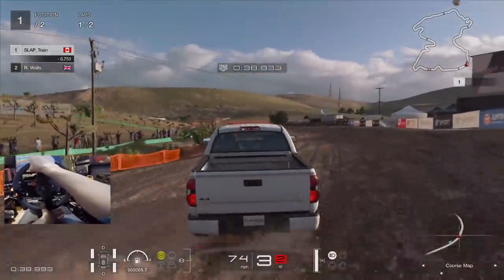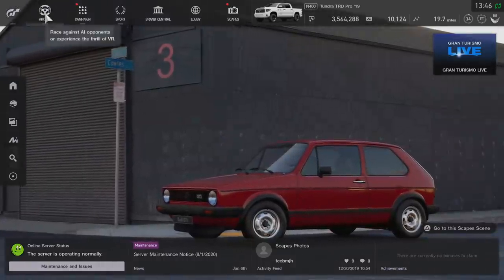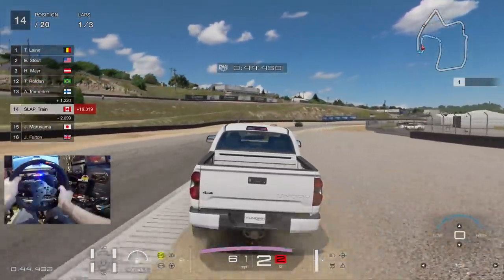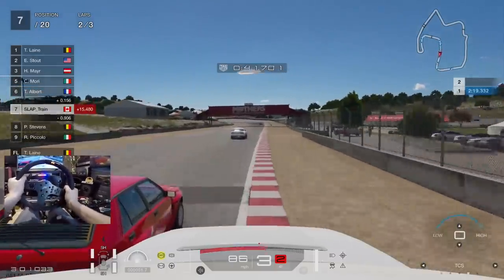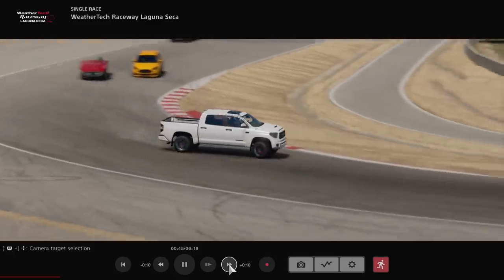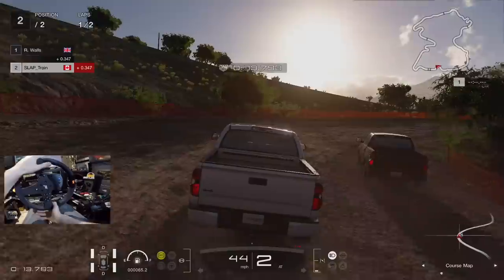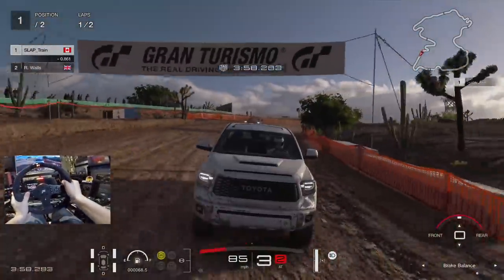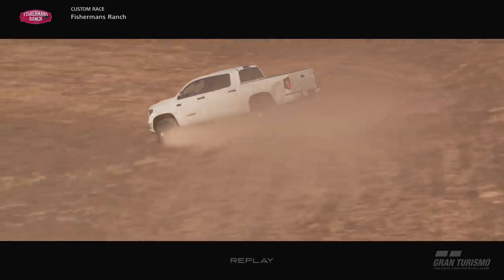GT Sport GoPro- Building My 2020 Tundra TRD Sport *(Stock vs 800hp)*